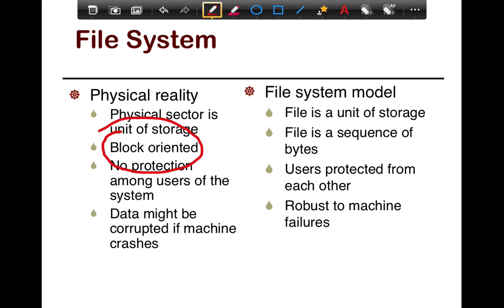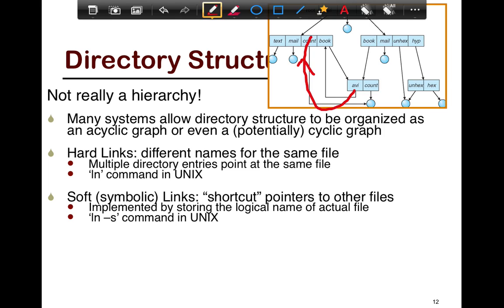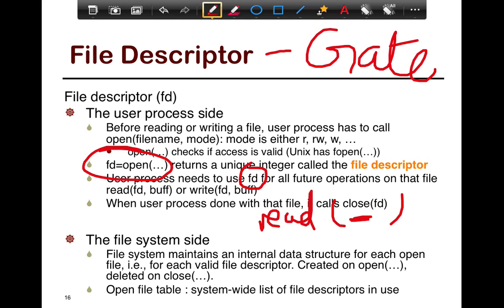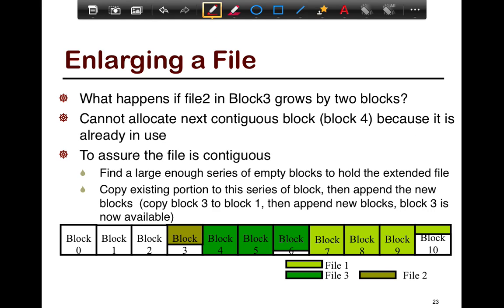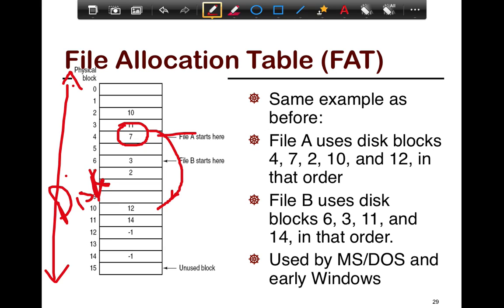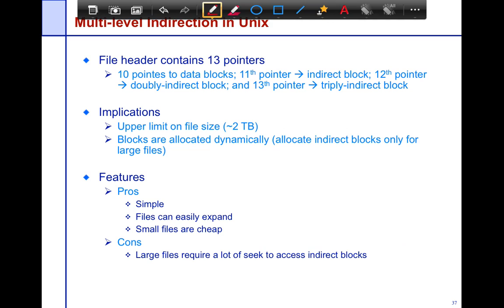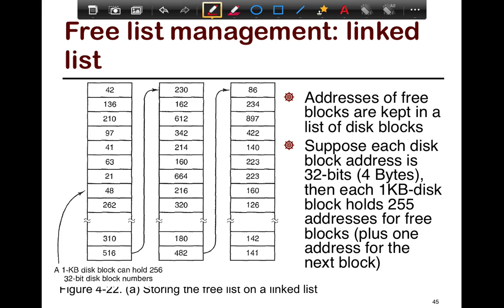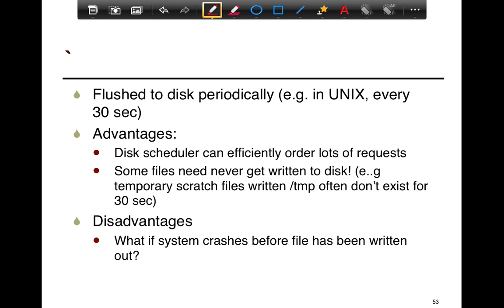SFU CMPT 300: Week 9 Part 1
Filesystem